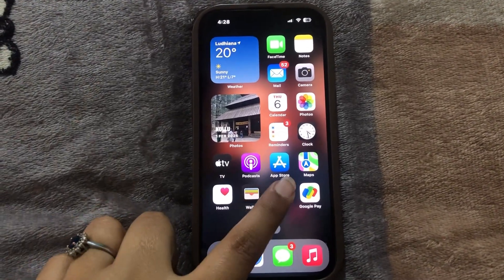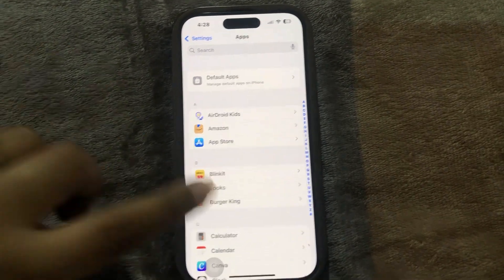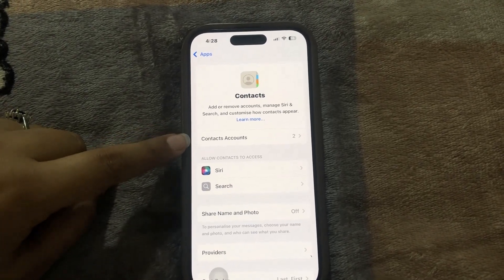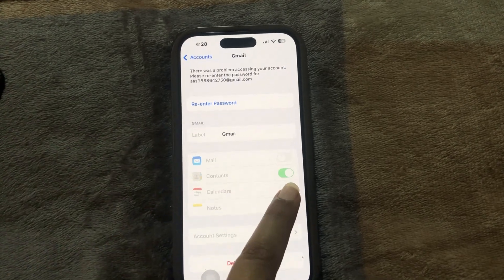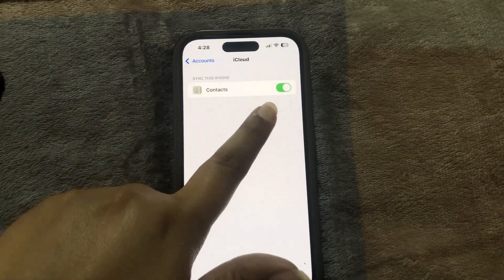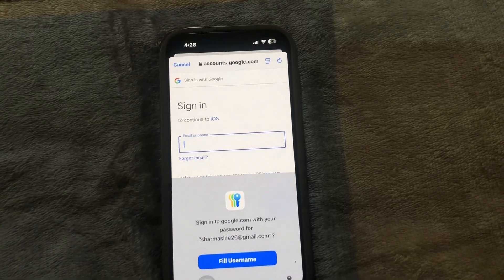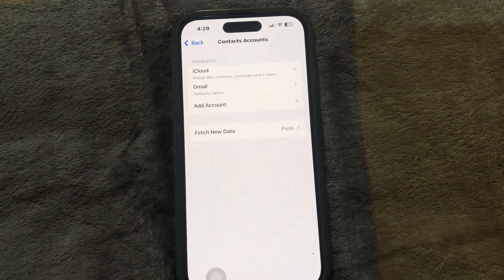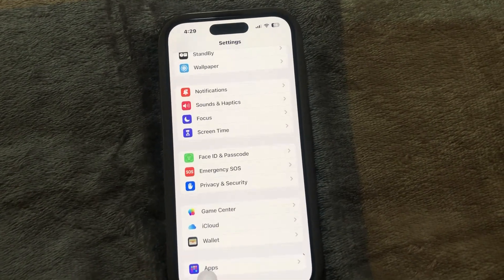How To Sync Contacts On iPhone With Gmail Account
In this informative video, we will guide you through the process of syncing your iPhone contacts with your Gmail account. You will learn step-by-step instructions to ensure that your contacts are seamlessly integrated, allowing for easy access and management. Whether you are switching devices or simply want to keep your contacts organized, this tutorial is designed to help you achieve that effortlessly.